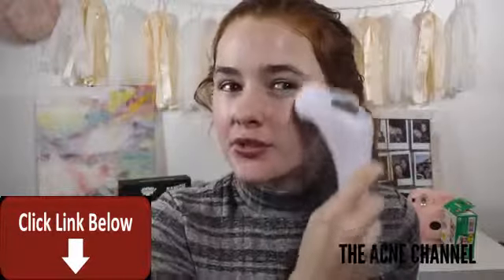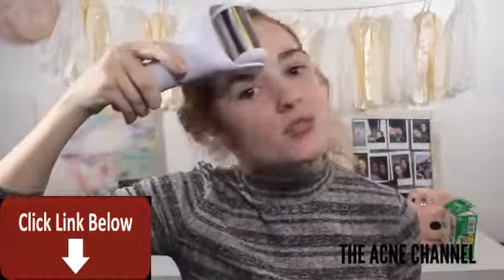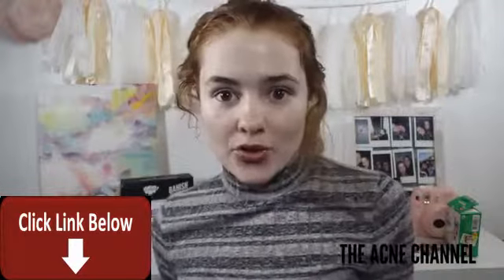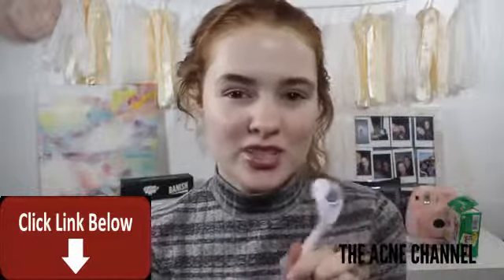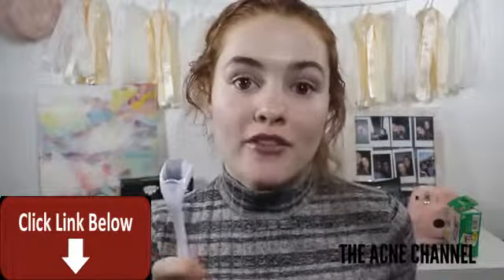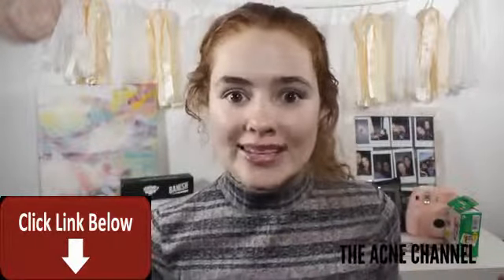HOW TO FADE ACNE SCARS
acne Kali Kushner aka @myfacestory is so inspiring to us. We love how she promotes self-love, and positivity, which is why we’ve teamed up with her on YouTube to help spread confidence & share skin advice to you guys. On this video, she’s going to show you how to use the Banish Starter Kit on acne scars. Have fun and enjoy watching! Hope it was informative for you guys, comment your questions below and let us know what you want Kali to discuss next time! It's FREE!

❇ Products mentioned  ⤵

To Banish Acne Scars! We offer a 30-day refund if you are not 100% satisfied!) Visit:

Got a Banish related inquiry?
Live Chat available Mon-Sun 9AM to 8PM PST